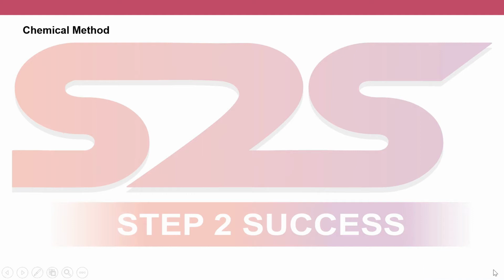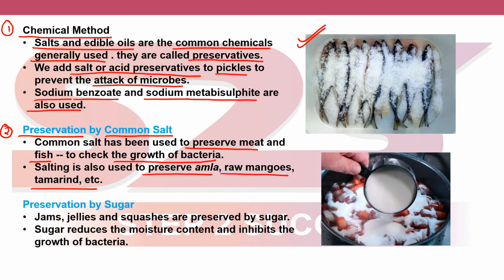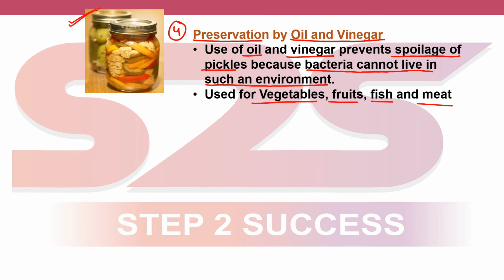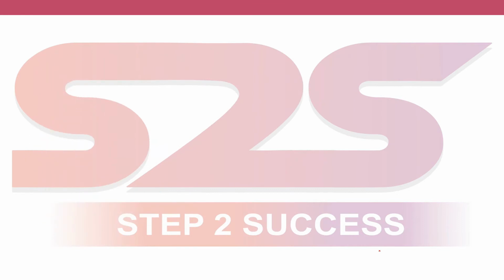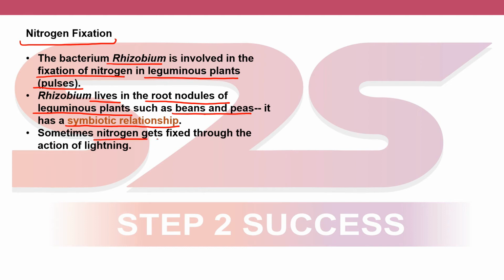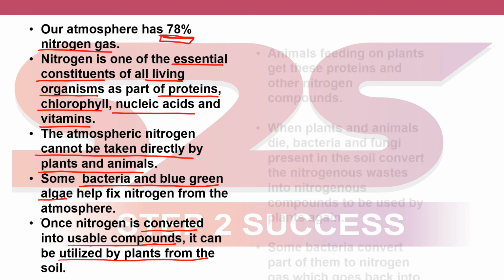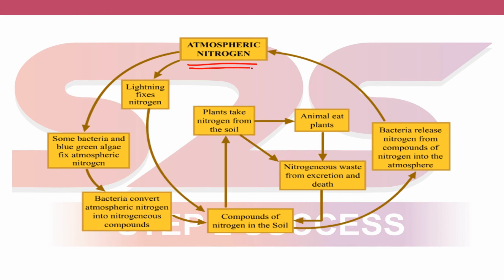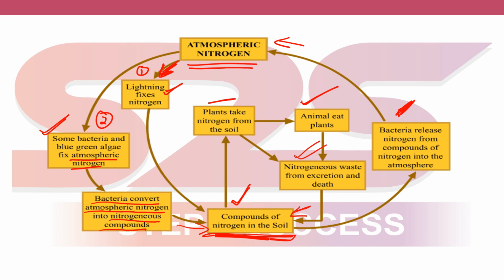Microorganisms Friends and Foe Class 8 Science | NCERT | CBSE | Class 8 Science Chapter 2 - Part 4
Microorganisms Friends and Foe Class 8 Science Chapter 2 - Part 4 (Food Preservation and Nitrogen Fixation Cycle) in English.  Very useful video for NCERT / CBSE class 8 science.

This chapter has been beautifully explained with lots of relevant pictures / PPT specially suited for children. The chapter has been explained by a B.Ed trained & CTET qualified professional teacher.

इस अध्याय को कई प्रासंगिक चित्रों / पीपीटी के साथ विशेष रूप से बच्चों के लिए अनुकूल रूप से समझाया गया है। अध्याय को योग्य पेशेवर शिक्षक द्वारा समझाया गया है।

We at 'S2S Classes' hope that this video will help a lot to both students and parents for easy understanding of the chapter.

For any query related to Microorganisms Friend and Foe of class 8 science chapter 2 please write in comment.